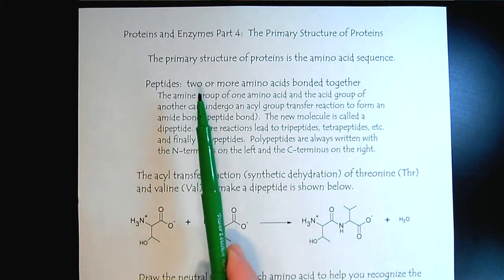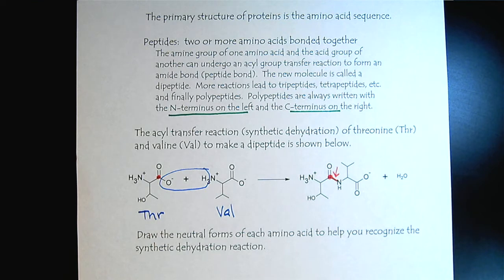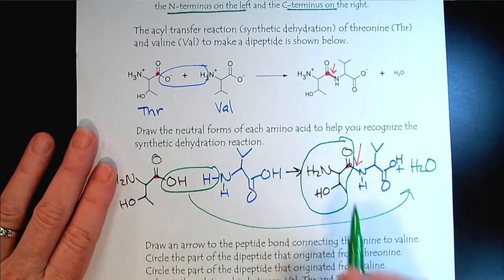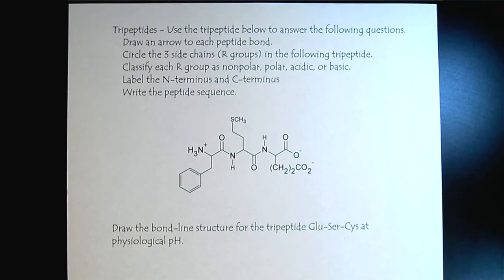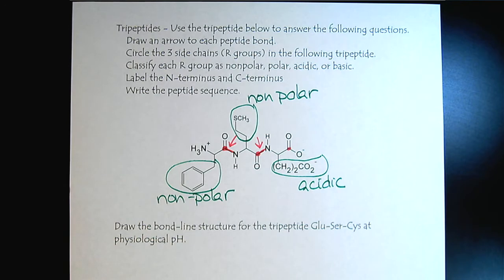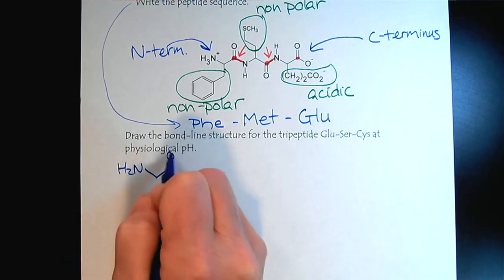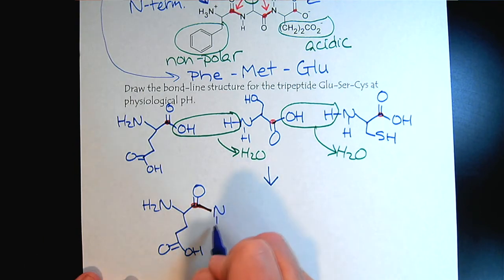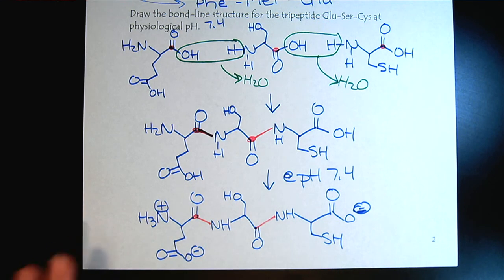Chem 309 Proteins & Enzymes Part 4 The Primary Structure of Proteins